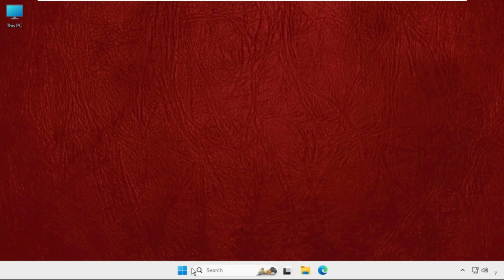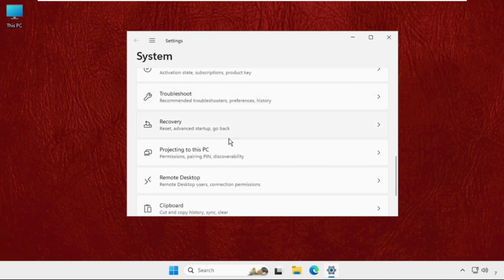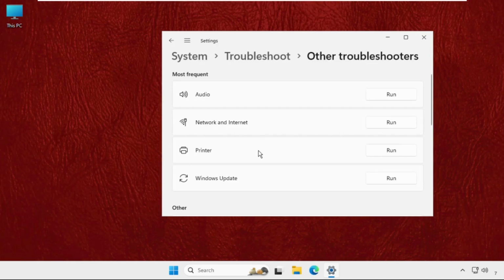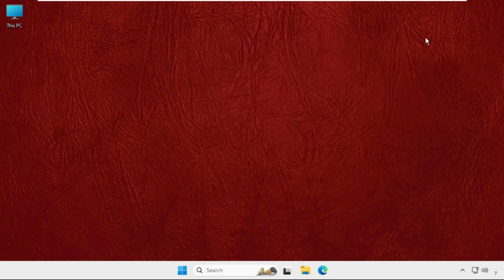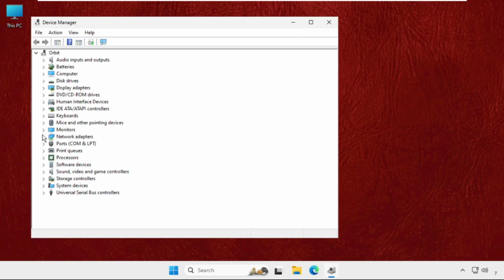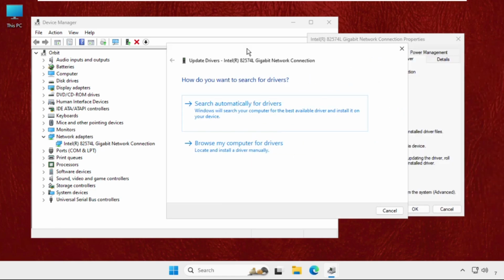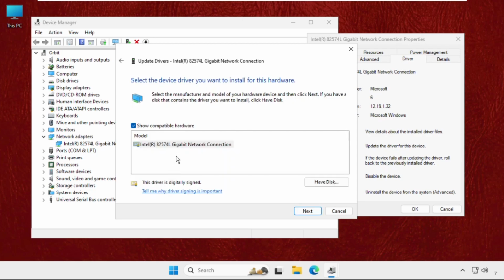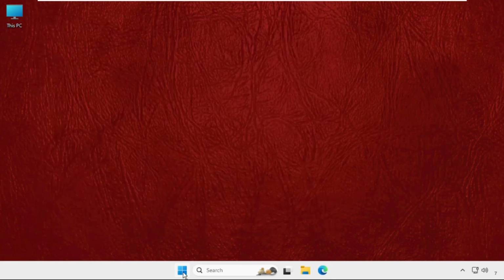How to Fix No Wifi Option on Windows 11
This Video will show you How to Fix No Wifi Option on Windows 11
The most recent version of the Microsoft operating system is Windows 11. The most significant & commonly used operating system in the world after Windows 10 is Windows 11. This operating system's appearance has earned it widespread notoriety. This encourages more people to utilise it. Additionally, it is front-face style. However, merely having all those characteristics does not make an operating system whole. lets learn How to Fix No Wifi Option on Windows 11